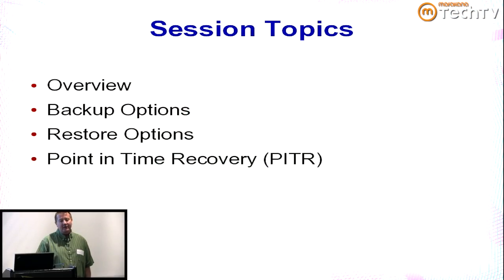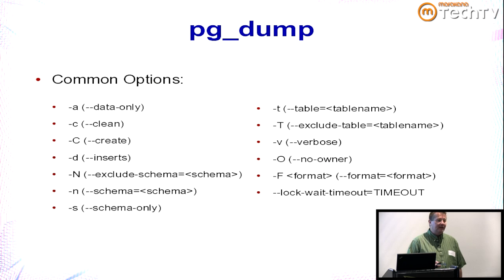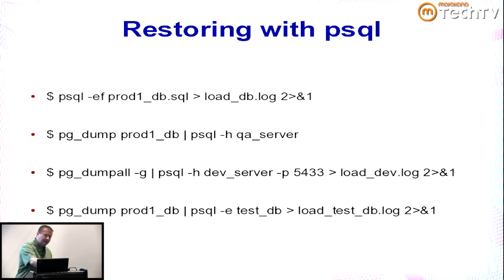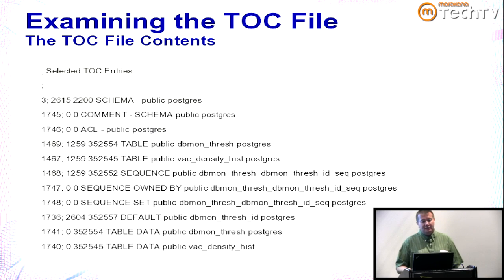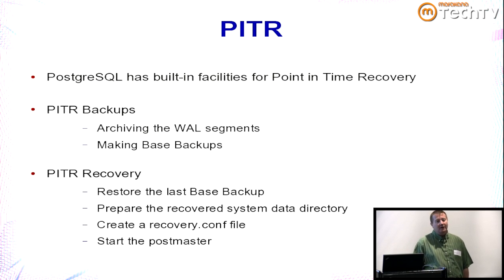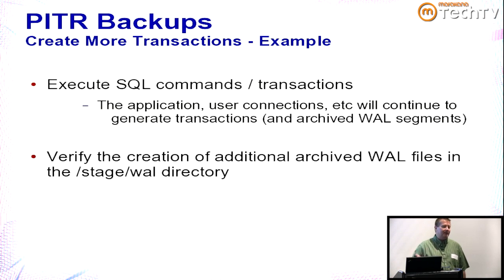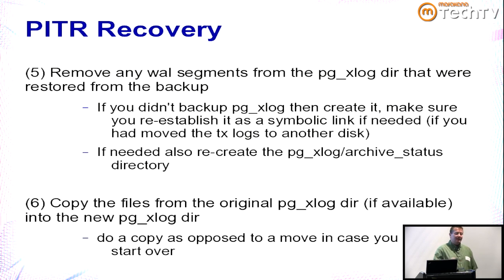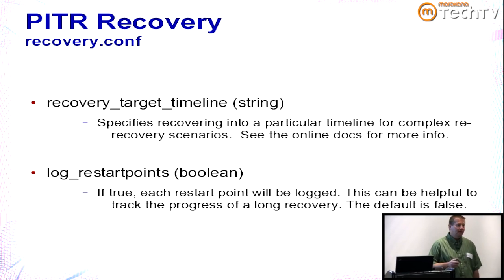PostgreSQL Backup and Recovery Methods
In this video from PG Day 2011, Kevin Kempter is going to give you the run down on PostgreSQL Backup and Recovery methods.

Kevin session topics include:
- Overview
- Backup options
- Restore options
- Point in Time Recovery (PITR)